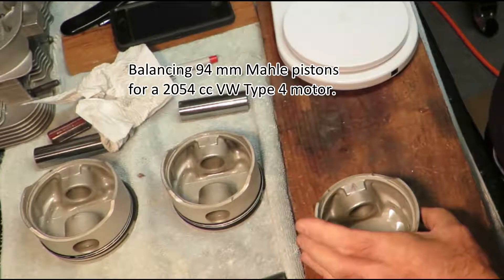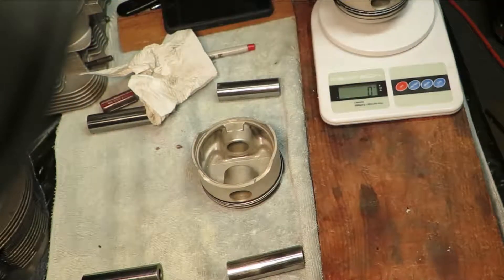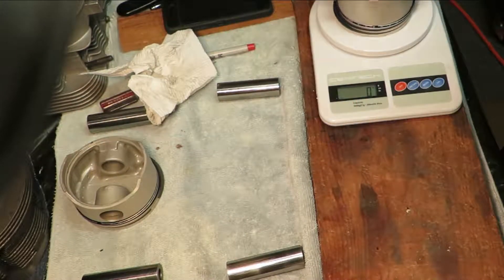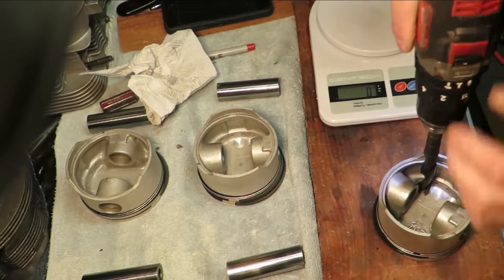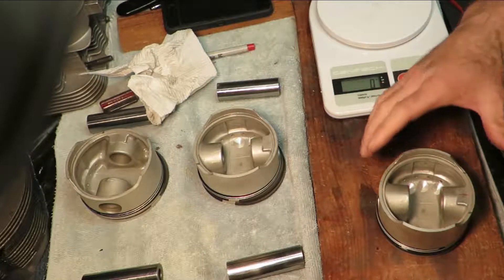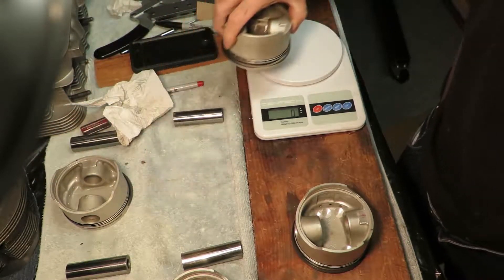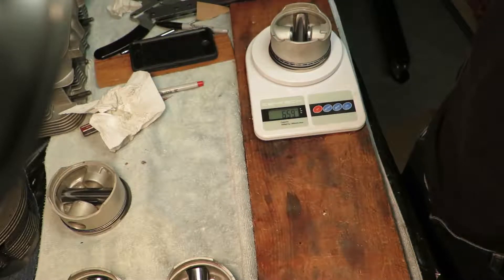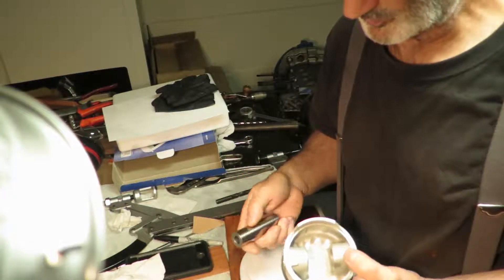VW PISTON BALANCING, REMOVING MATERIAL, WEIGHING, FOR TYPE 4 MOTOR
Using a hand drill I remove material from the back of the pistons, weighing the pistons with rings then finally with the wrist pin. The piston balancing work is for a VW type 4 motor using Mahle 94mm pistons, but other pistons could be similar.